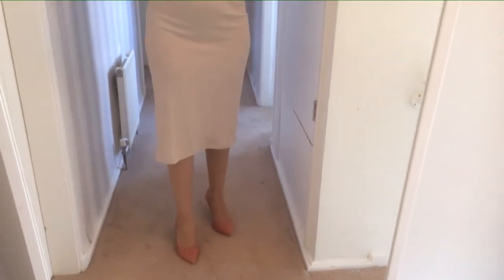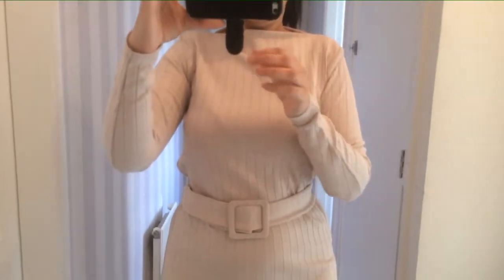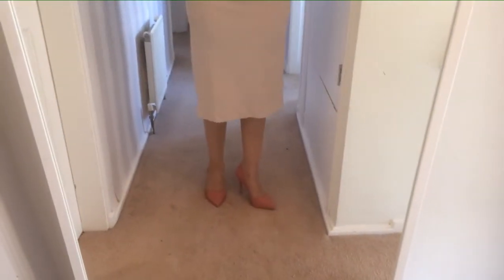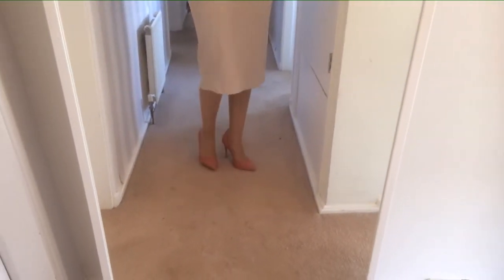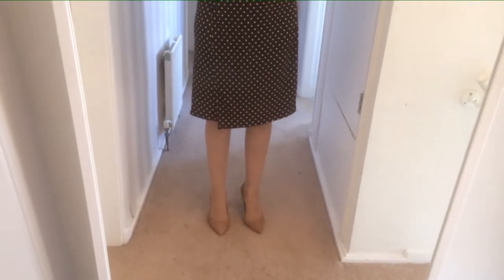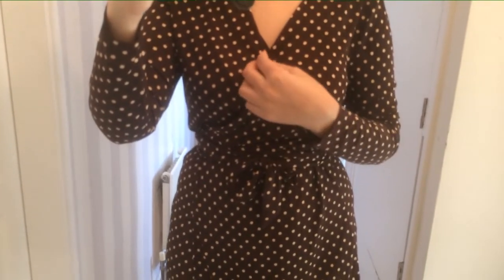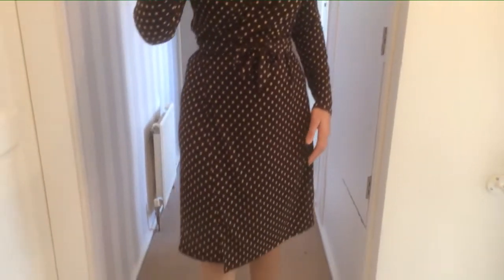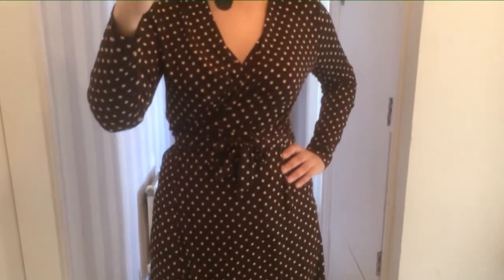Mango Try on!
Hi! I loved both of these dresses after trying them and am so glad I tried different colours! Please let me know your thoughts and I have also included the previous hauls from Zara and try on.

Let’s connect!
Pinterest ZD Lifestyle